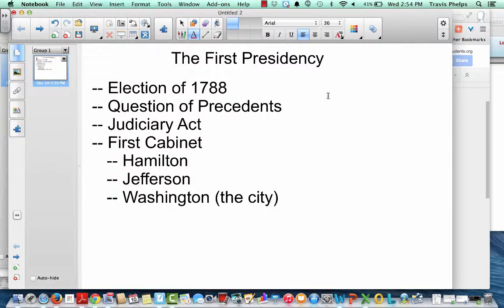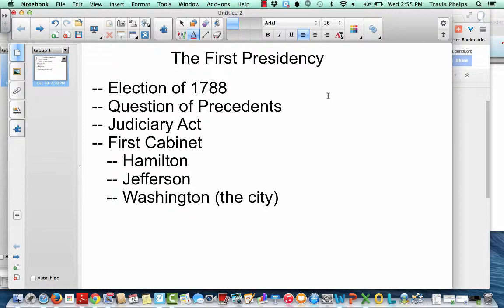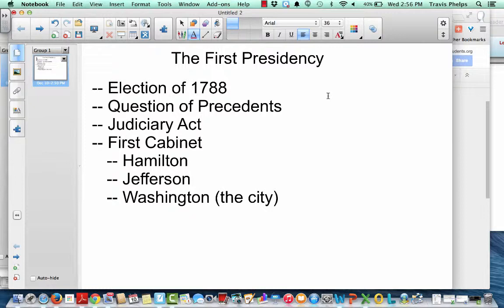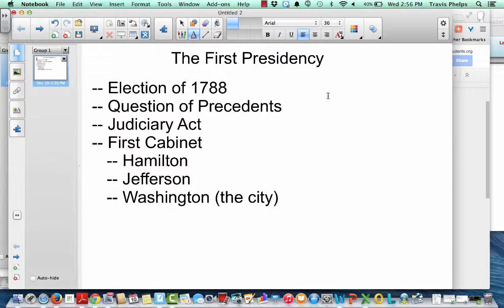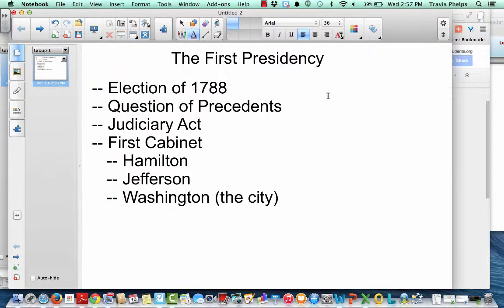Washington Presidency I